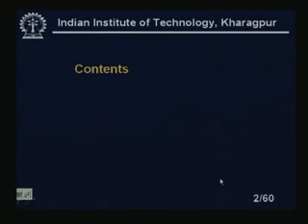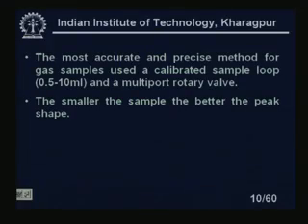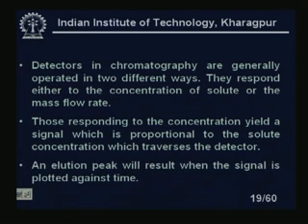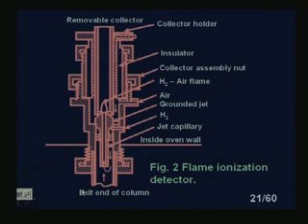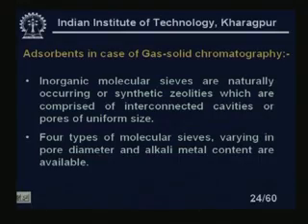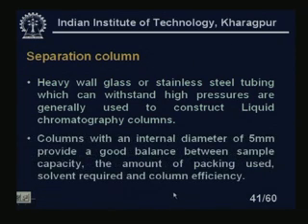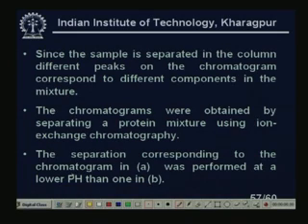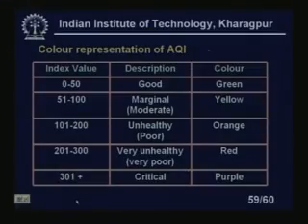Lecture - 36 Chromatography - II